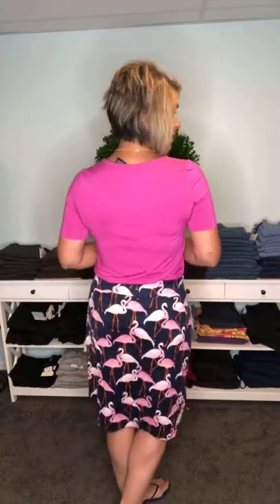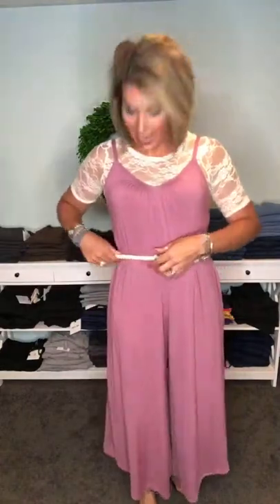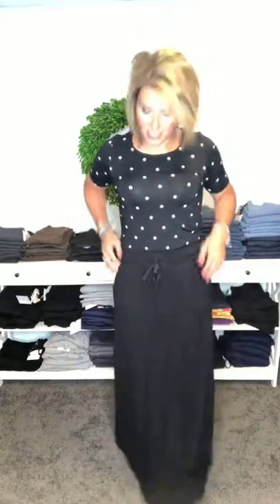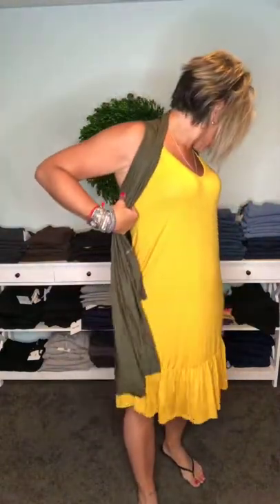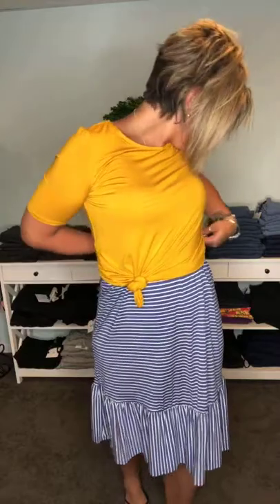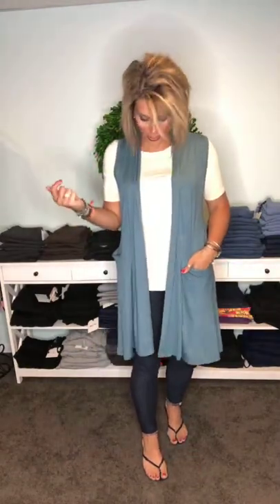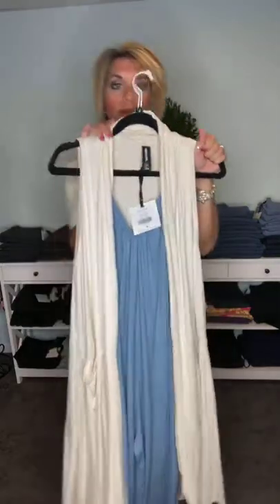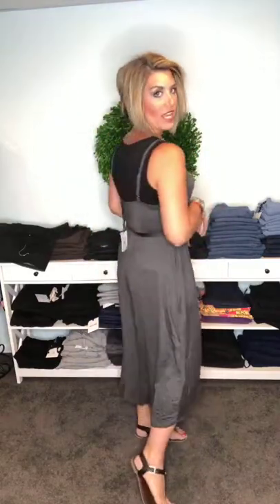*Live* Sizing & Styling Guide 7.10.18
✨Featured tonight: Fitted Tee, Gathered Vneck Jumpsuit, Cascade Vests ☺️, and more!!
🛍You are welcome to shop my current stock anytime @ ShopRachelClark.com
✨2,900+ piece inventory!